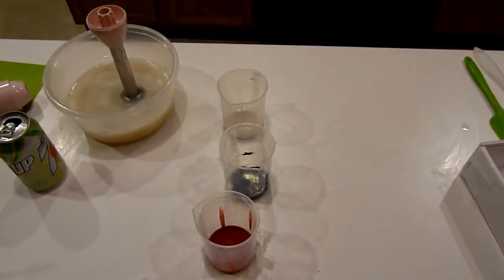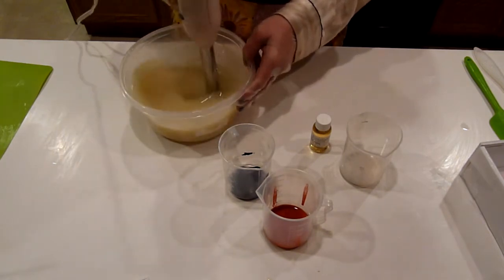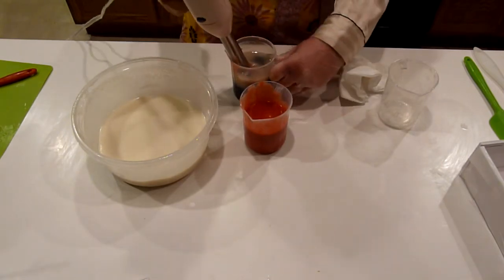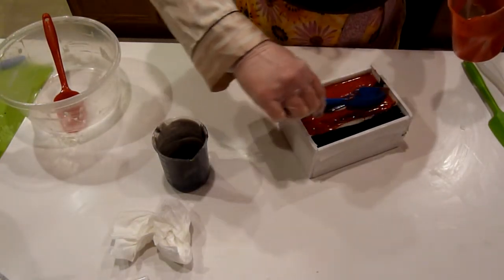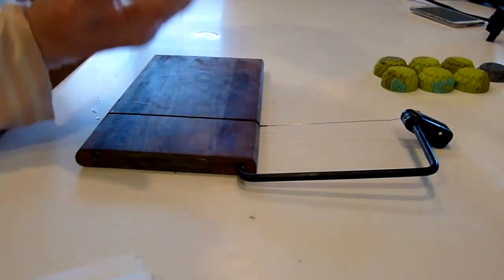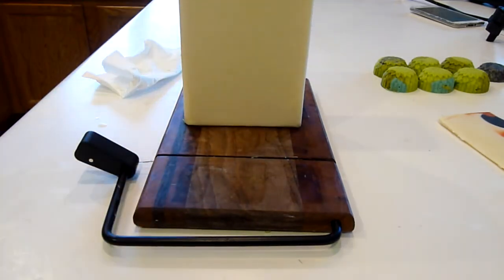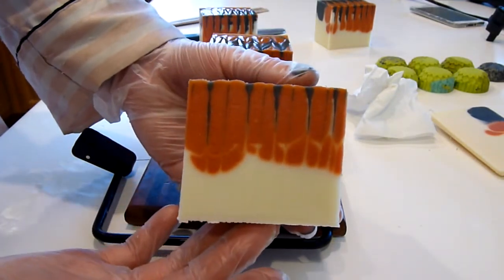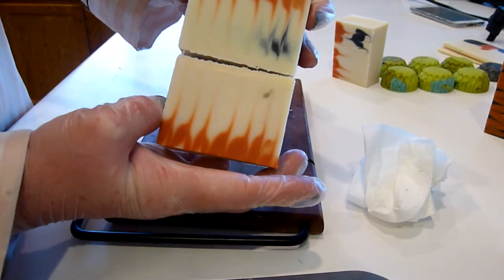Making and Cutting Angel Baby scented Cold Process Soap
This scent is sooooo good! It really smells nothing like I imagined it would when I originally picked it based on the description, or when I smelled it OOTB.